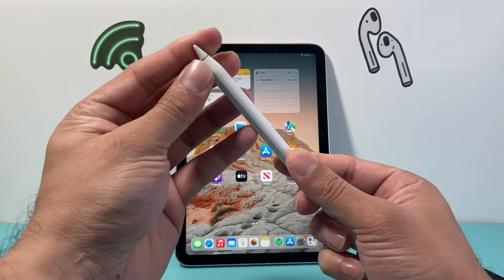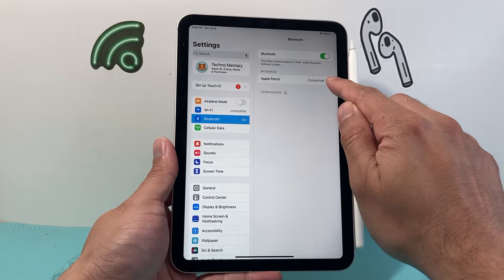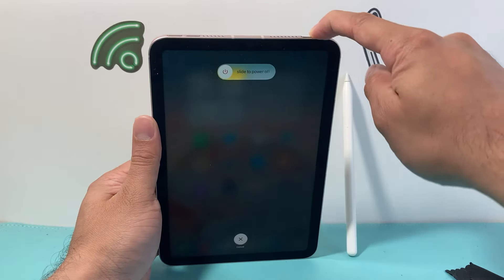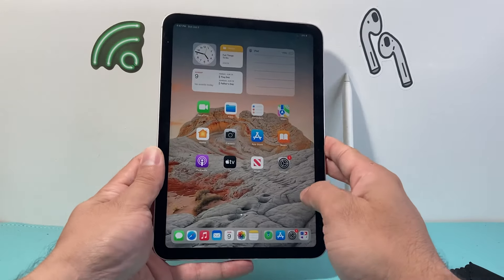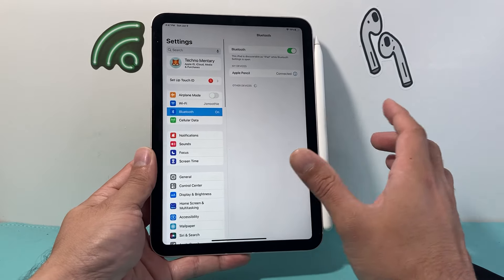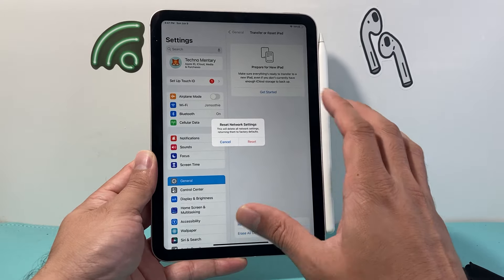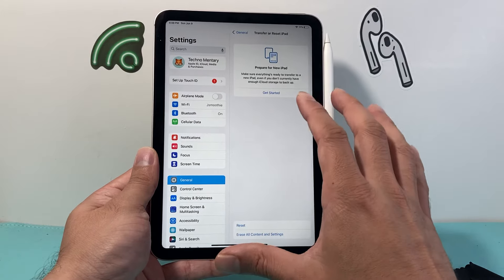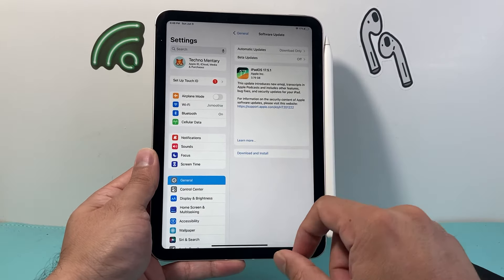How to Fix Apple Pencil Keeps Disconnecting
If your Apple Pencil keeps disconnecting, then you will need follow these steps to fix the problem. In this video we show you how to fix Apple Pencil disconnecting.